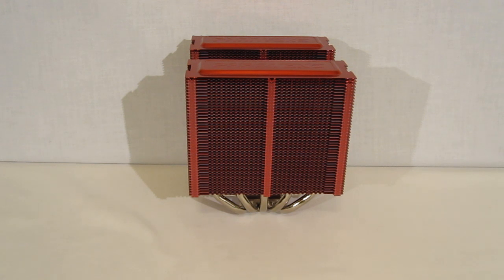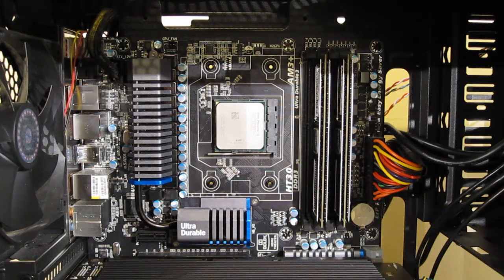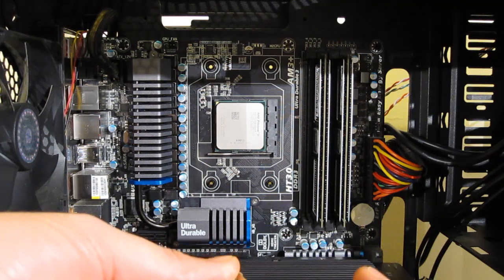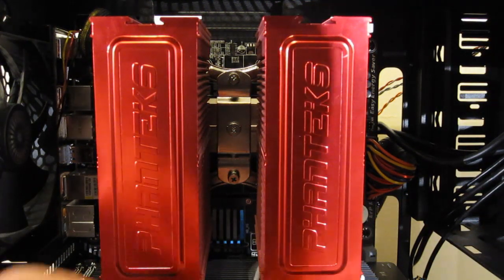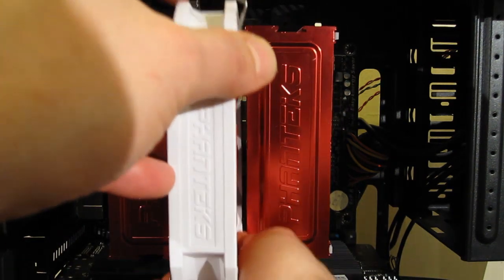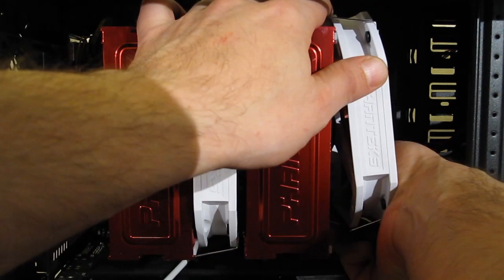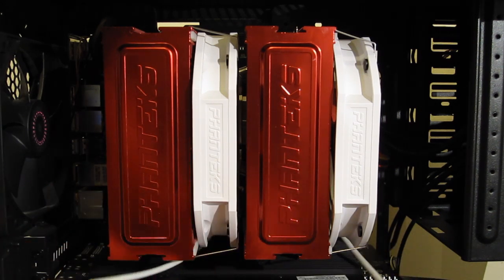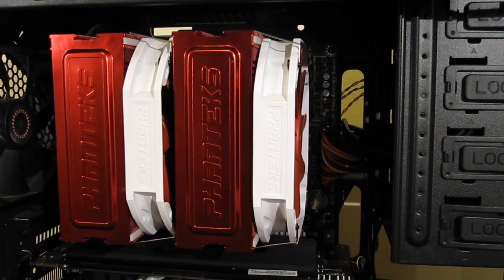Phanteks PH-TC14PE Installation at HiTechLegion.com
Installation of the new Phanteks PH-TC14PE Premier CPU Cooler featuring twin cooling towers and dual 140mm fans.